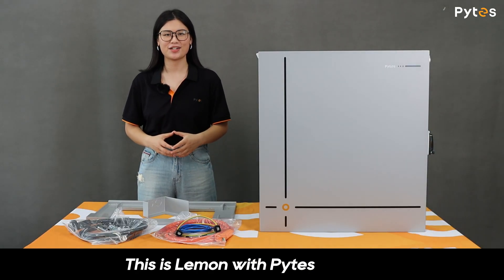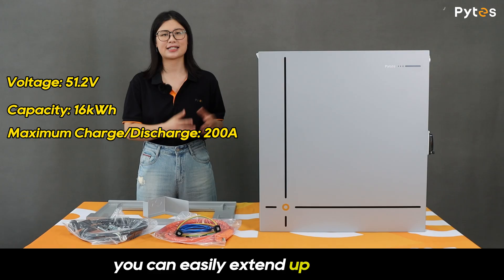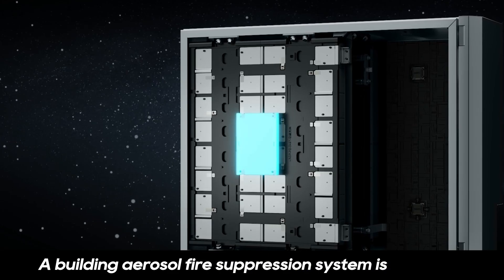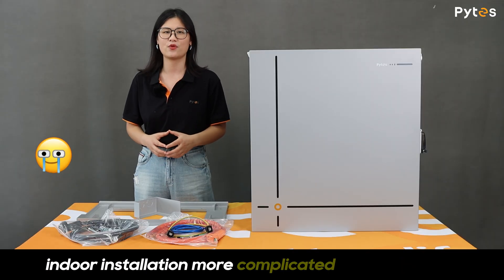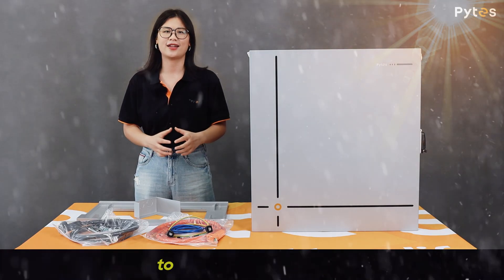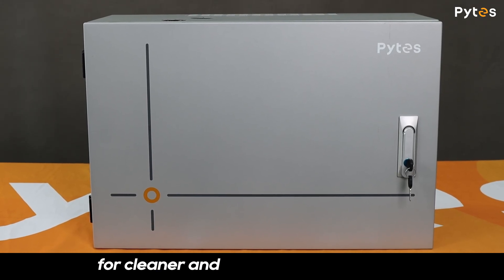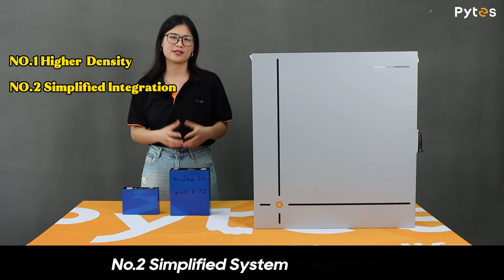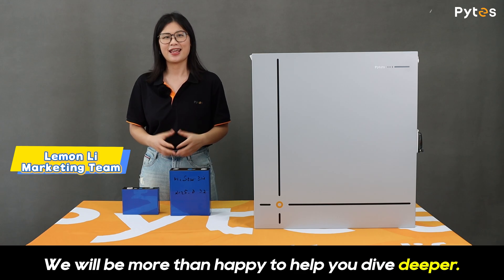Pytes V16 | 2026 Best Outdoor Home Battery in the US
Meet the Pytes V16 — the ultimate outdoor energy storage solution designed for American homes and small C&I projects in 2Meet the Pytes V16 — the ultimate outdoor energy storage solution designed for American homes and small C&I projects in SmartHomeEnergy2026 and beyond.

Are you:
🔴 Worried about battery safety and indoor installation risks?
🔴 Struggling to find a reliable outdoor battery that can handle corrosion, compliance, and climate extremes?
🔴 Tired of complicated, costly installations?

The V16 solves them all. With 16 kWh capacity, advanced Tier 1 EV-grade LFP cells rated for 8,000 cycles, scalable up to 256 kWh, and proven and mature BMS protection mechanisms, it delivers unmatched safety, durability, and ease of installation.

✨ Key Highlights:

Safety First: Multi-layer protection (aerosol fire suppression, dual-pole circuit breaker, current limiter, pre-charge circuit) + UL9540, UL 9540A, UL1973 certified.

Outdoor Ready: IP66 enclosure, C4-M anti-corrosion protection, self-heating film for cold climates.

Installer Friendly: Wall or ground mount, plug-and-play connectors, higher-capacity 314Ah cells for fewer components and faster installs.

Whether you’re looking for whole-home backup or a modular solution for small businesses, the Pytes V16 is the safe, outdoor-ready, high-cycle, future-proof choice.

👉 Available in the U.S. Mid-October 2025.

, or connect with your nearest installer/distributor to learn more.